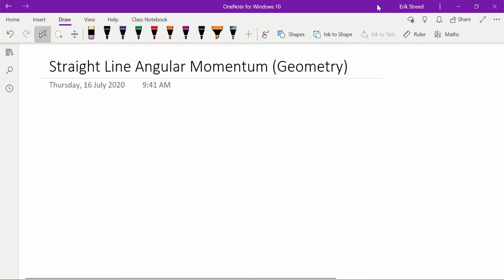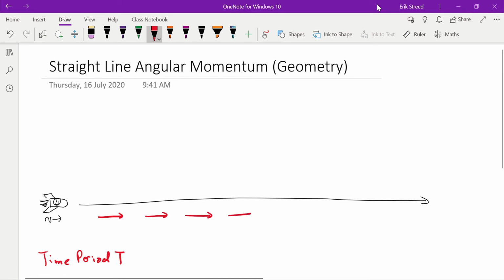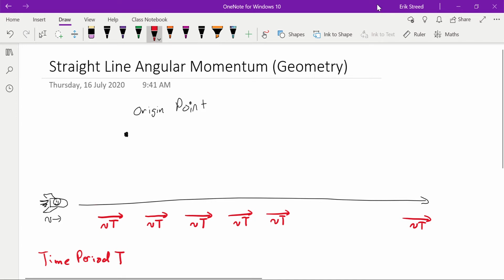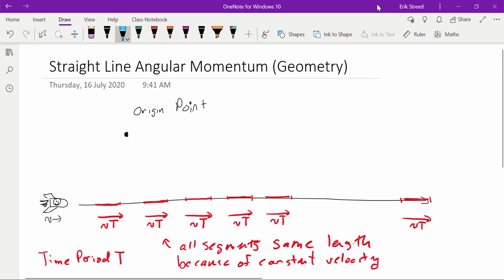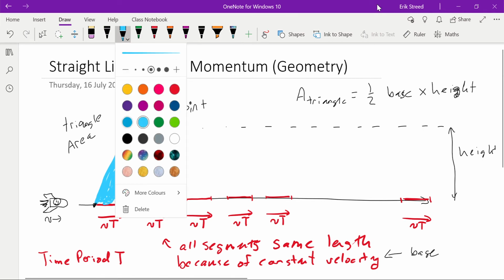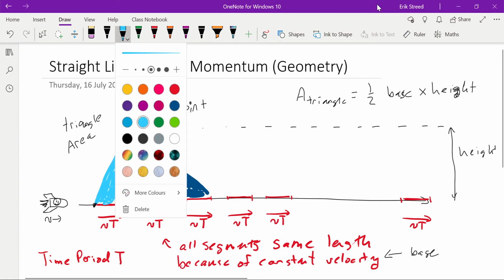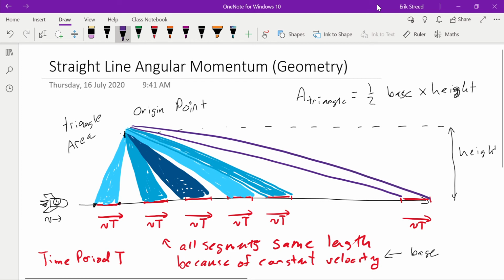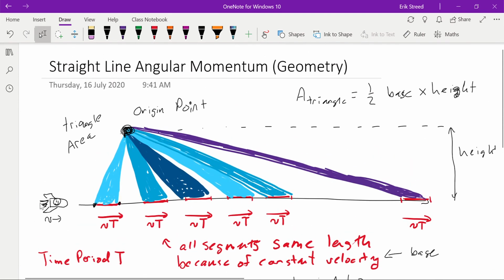2020 1032SCG Area Swept out by Straight Line Motion- A Geometric approach for Angular Momentum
A geometric approach based on triangle area to showing the conservation of angular momentum for straight line motion. Supporting material for understanding Kepler's Second Law which states equal areas are swept out in equal time.